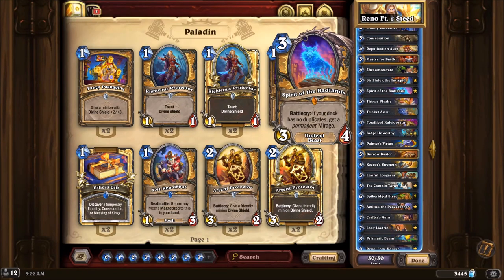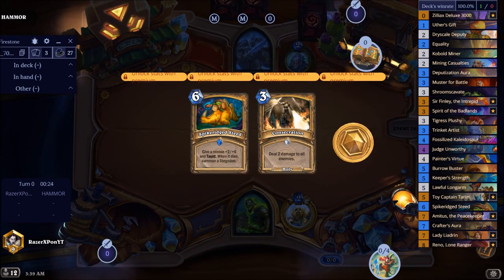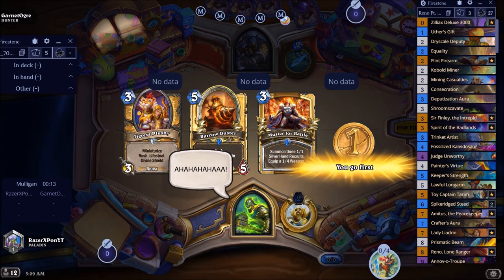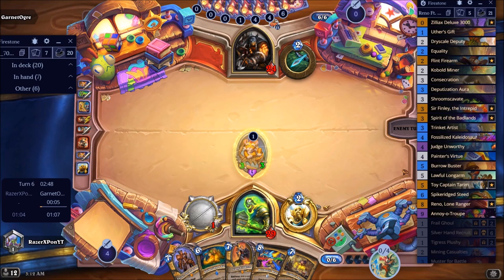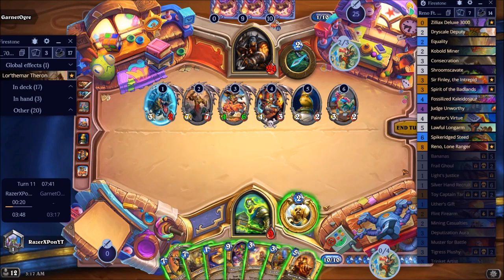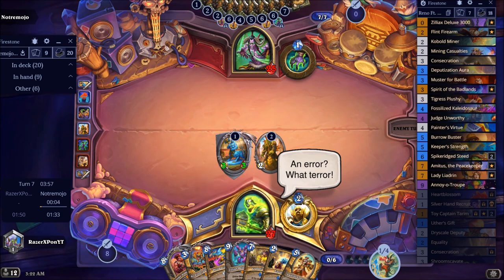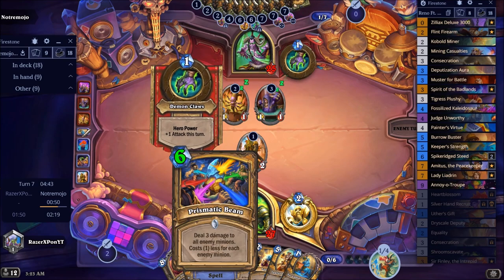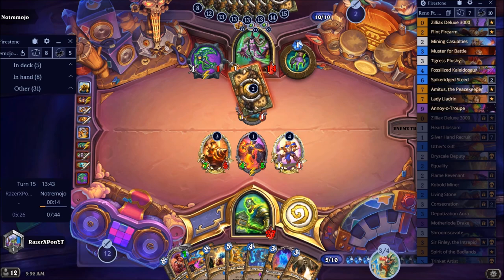Reno Paladin With NEW Toy Captain Tarim & Zilliax Deluxe 3000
This deck is Reno Paladin. I never got to use Spirit of the Badlands that much in Badlands. So that's why I brought the deck back.

### Reno Ft. 2 Steed
# Class: Paladin
# Format: Standard
# Year of the Pegasus
# 1x (1) Uther's Gift
# 1x (2) Dryscale Deputy
# 1x (2) Equality
# 1x (2) Flint Firearm
# 1x (2) Kobold Miner
# 1x (2) Mining Casualties
# 1x (3) Consecration
# 1x (3) Deputization Aura
# 1x (3) Muster for Battle
# 1x (3) Shroomscavate
# 1x (3) Sir Finley, the Intrepid
# 1x (3) Spirit of the Badlands
# 1x (3) Tigress Plushy
# 1x (3) Trinket Artist
# 1x (4) Fossilized Kaleidosaur
# 1x (4) Judge Unworthy
# 1x (4) Painter's Virtue
# 1x (5) Burrow Buster
# 1x (5) Keeper's Strength
# 1x (5) Lawful Longarm
# 1x (5) Toy Captain Tarim
# 2x (6) Spikeridged Steed
# 1x (7) Amitus, the Peacekeeper
# 1x (7) Crafter's Aura
# 1x (7) Lady Liadrin
# 1x (8) Prismatic Beam
# 1x (8) Reno, Lone Ranger
# 1x (9) Annoy-o-Troupe
# 1x (0) Zilliax Deluxe 3000
#   1x (4) Twin Module
#   1x (5) Perfect Module

I usually respond to most comments unless I feel like a response isn't necessary. I always like and heart every comment. The more comments the better I always love reading and responding to comments :).

Other channels

Current games I'm playing this will be updated over time:

Lost Odyssey

Starfield